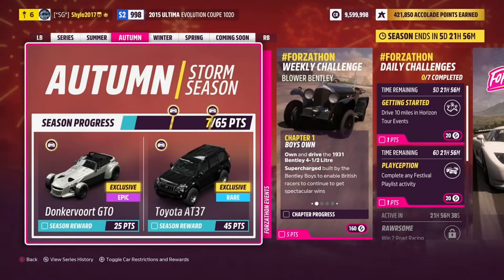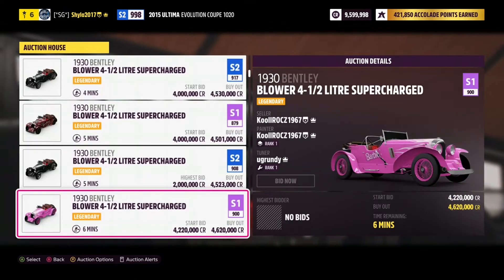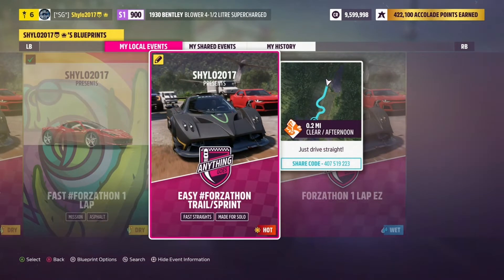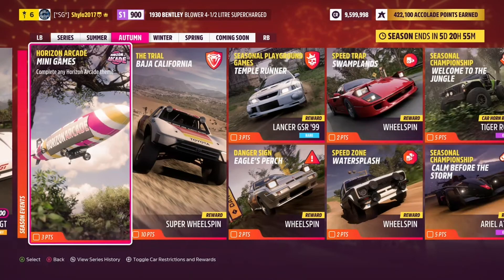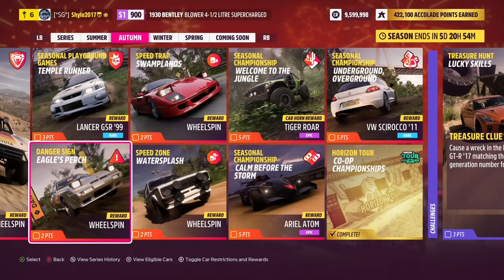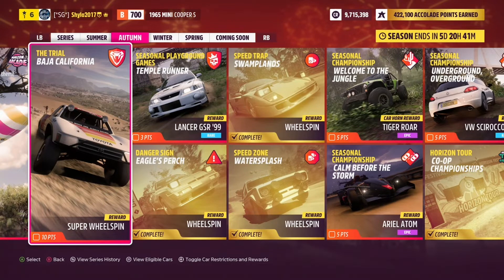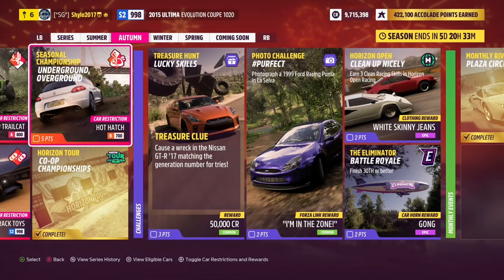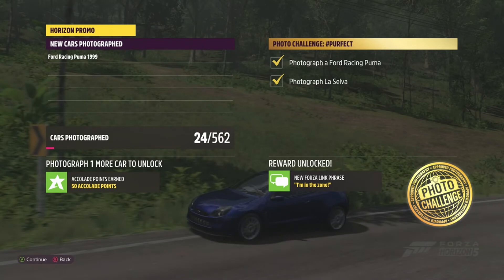Forza Horizon 5 | How to Complete Entire Autumn Festival Playlist | Autumn Tips & Tunes + New Cars!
Today, I take you through the ENTIRE Series 3 Autumn Festival Playlist in FH5 and give you tunes for each challenge that we have!👌

I go through all the Forzathon challenges, championships, stunts and more!

**P.S. LET ME KNOW HOW YOU WOULD LIKE TO SEE THESE VIDEO IN THE FUTURE!**